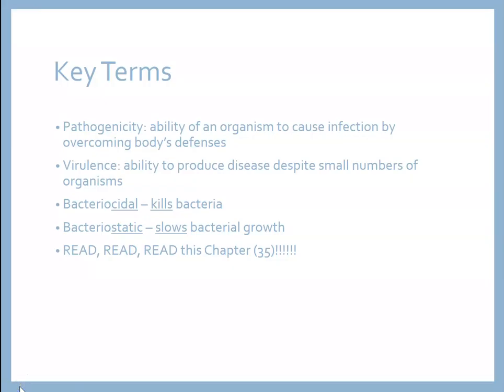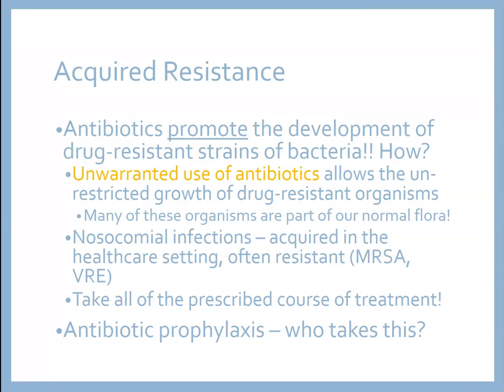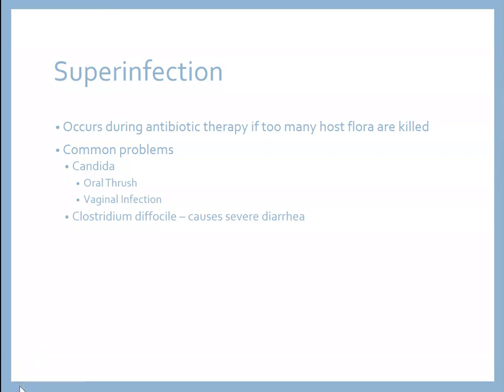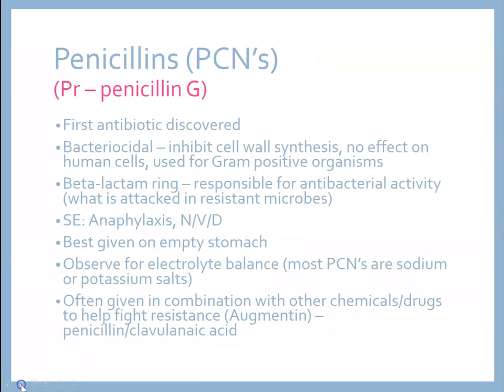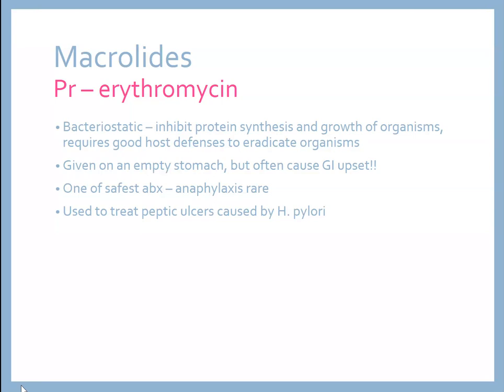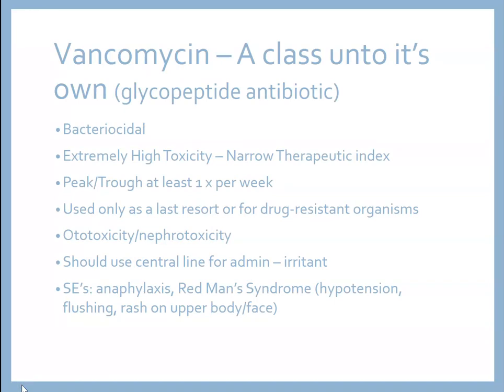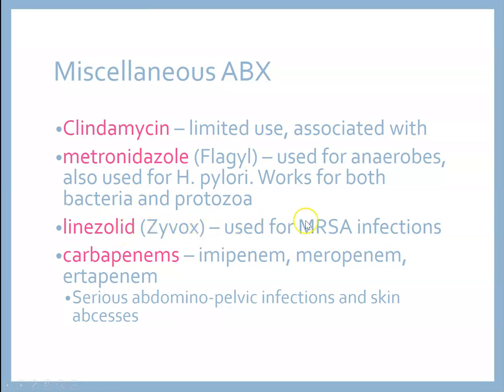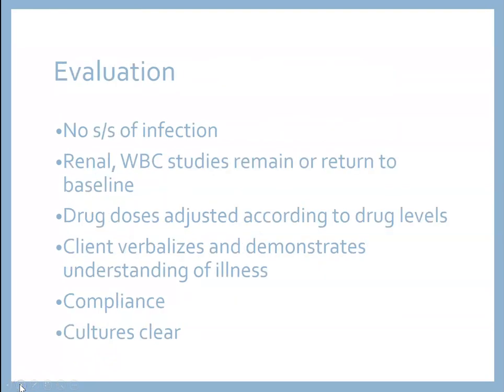Antibiotics and Antituberculars 2020